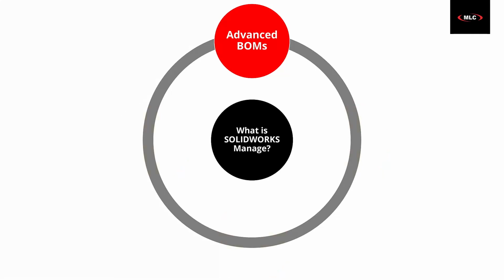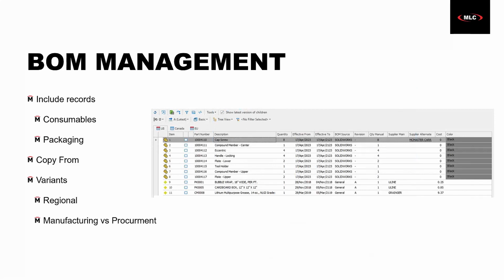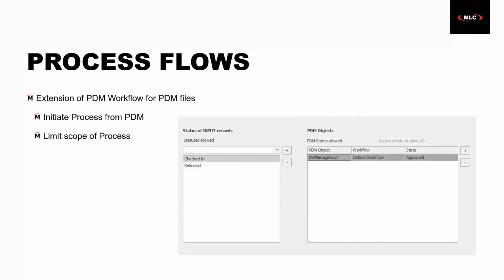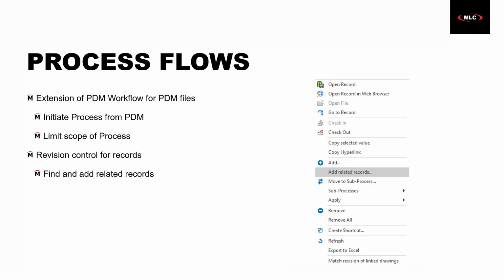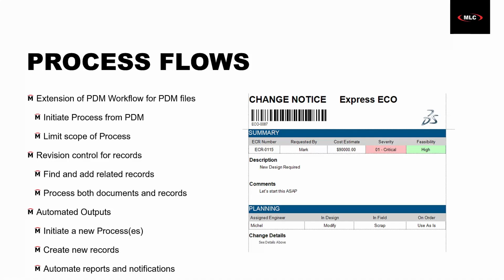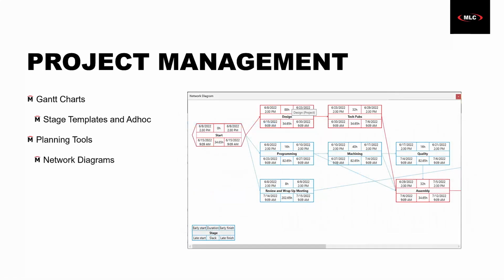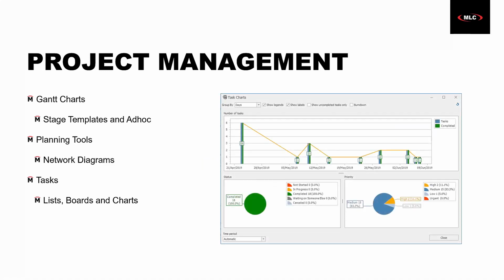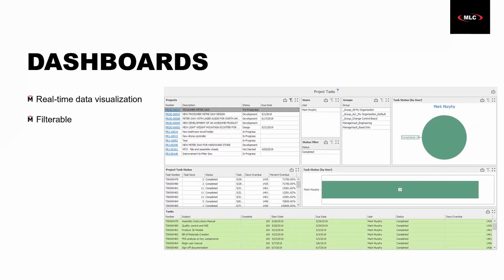What is SOLIDWORKS Manage? - Webinar Overview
If you've heard of SOLIDWORKS Manage but don't have a solid understanding of what it can do for you and your organization, or if you currently use PDM but would like it to do more, this webinar is for you!

SOLIDWORKS Manage in addition to SOLIDWORKS PDM provides organizations with even more data management capabilities. Comprehensive, relationship-driven Bills of Material bridging multi-discipline design teams, can be created and revision managed utilizing existing SOLIDWORKS PDM data. Advanced process flows can plugin to existing PDM workflows as well as revision control record-based data such as a manufacturing Bill of Material. Project management offers Gantt charts and capacity planning to help with scheduling design projects.  Attendees of this webinar will see how Manage expands the capabilities of PDM to solve problems companies tend to encounter as they grow and mature, such as how to:
 - Expand usage/consumption of relationship-driven BOMs
 - Utilize process to deliver change notices or BOM markups
 - Use Capacity Planning, Task Charts, and Calendar Views to Monitor Workload
 - See real-time data with Dashboards